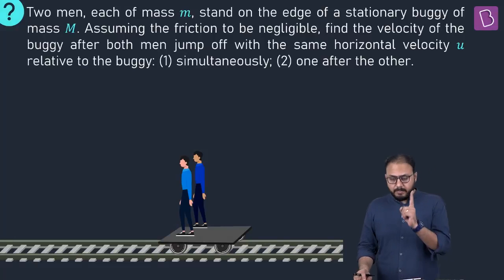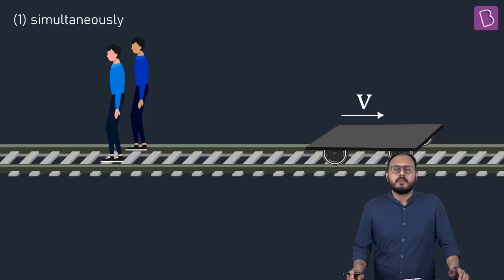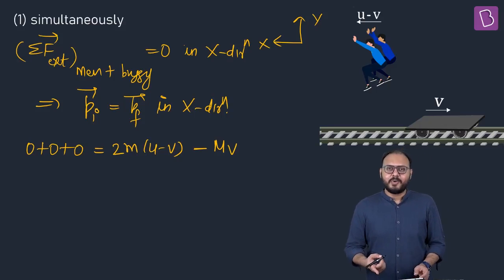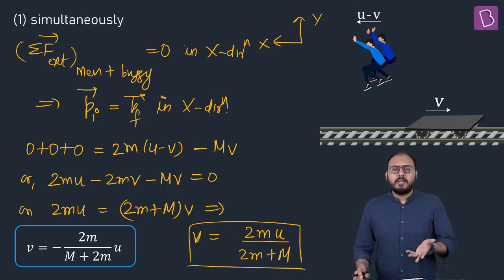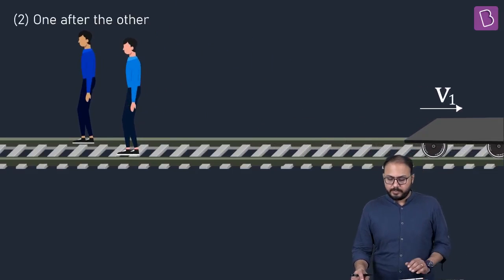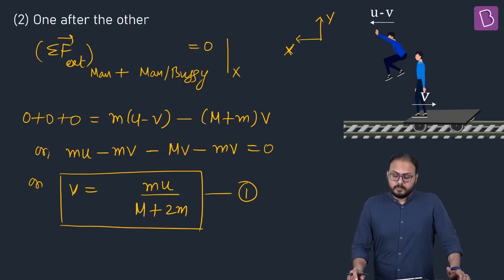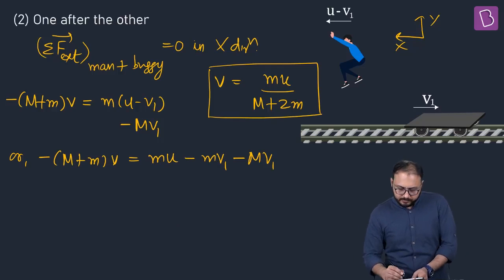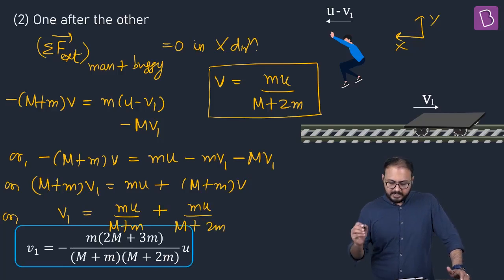Applying Concepts: Problem illustration on Centre of Mass - 2 | Physics | JEE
🚀✍️ Download Chapter-wise Session Notes, FREE DPPs & Chapter Test PDFs Now⬇️
✅ JEE Ranker's Batch Two men of equal masses ‘m’ stand on the edge of a stationary buggy of mass ‘M.’ Find the velocity of the buggy after both men jump off with same horizontal ‘u’ relative to the buggy: (1) simultaneously (2) one after the other.

The solution to the above problem is explained based on the conservation of linear momentum. In the video, the solution to different cases are explained in detail with the help of animations. You will find this video very helpful in solving similar problems.